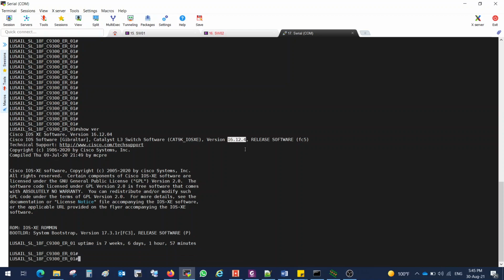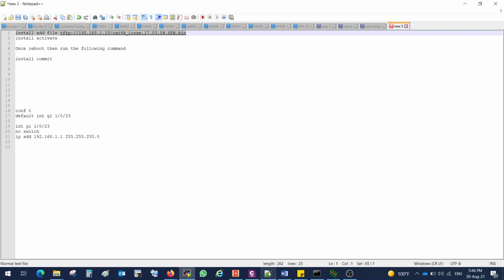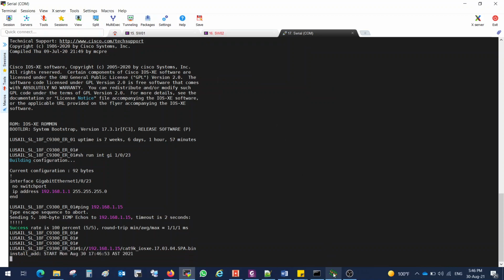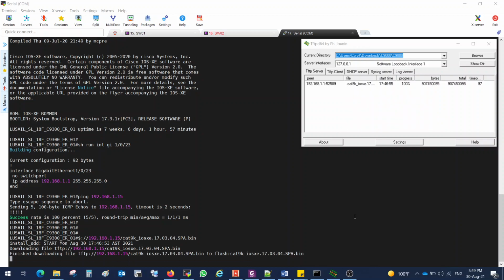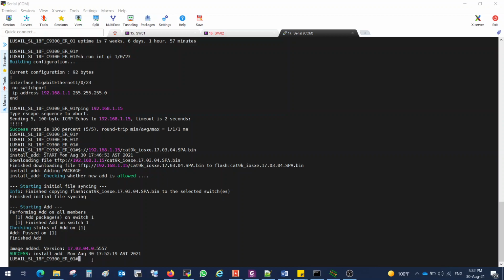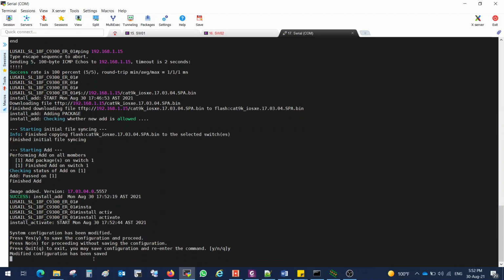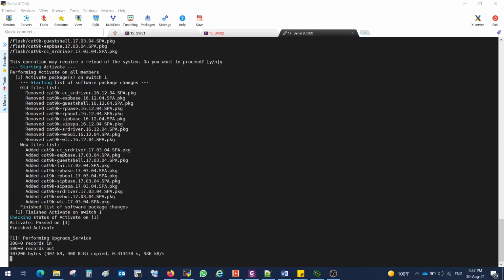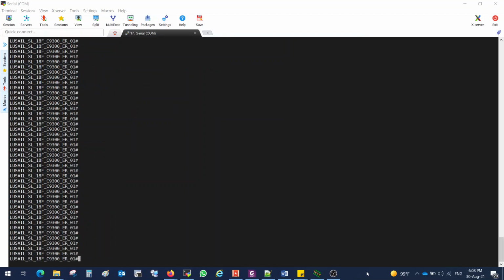Cisco 9300 IOS Upgrade Part 1